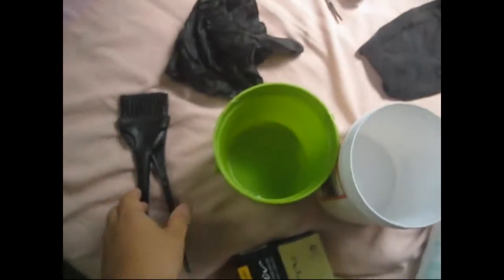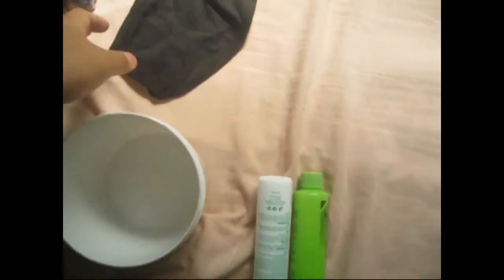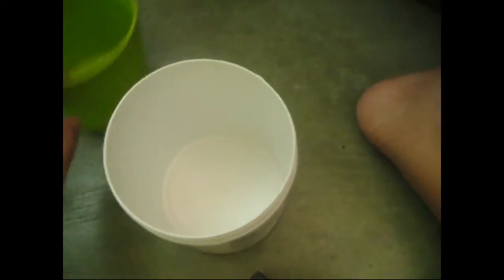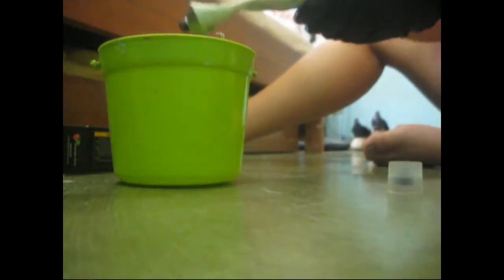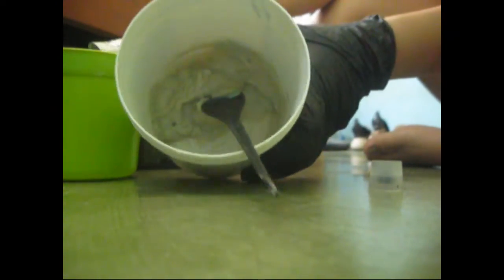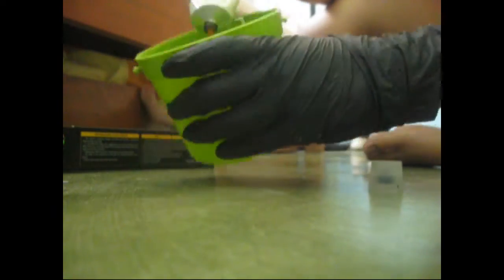HOW I DYE: Blue and Green Alternate Ombre Hair | Queenie Bobon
Hello! Annyeonghaseyo!!! READ ME BELOW FOR THE INFO!!!

Finally! It's my first dyeing my hair tutorial with you guys!
I color a lot of times and many of my friends and classmates are amazed of my hair color. They keep asking how I do it and how it works. It was a highly requested for them how I color my hair.
I deeply apologize because of the missing Blonde/Bleach hair.
It was very tough to color all by yourself, isn't it?
Also, I didn't explain the details but all I wanna know you guys know how to observe and learn.
I'm not an expert, I'm not a hairstylist, It's just a self-taught amateur talent like you.

(I post Kim Seokjin photo and make-up looks etc.)

Love,
Queen B.